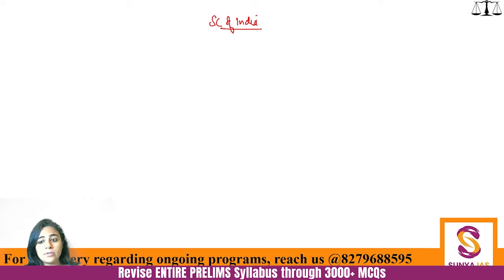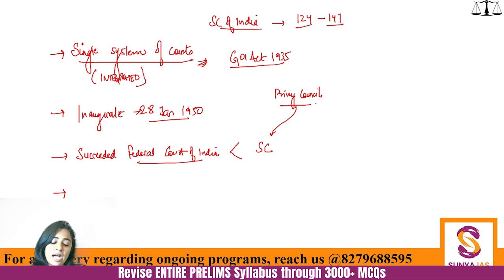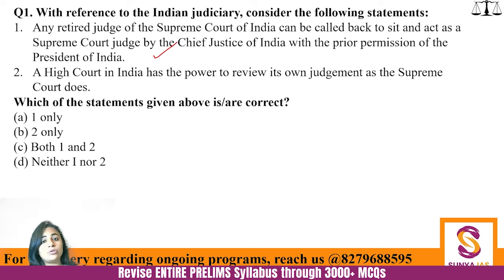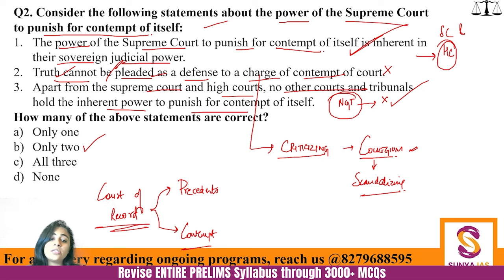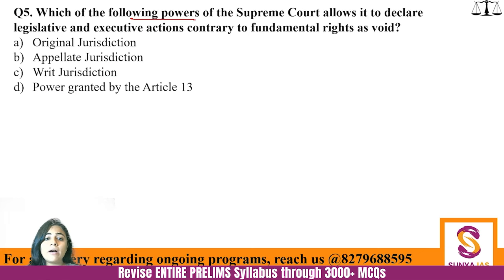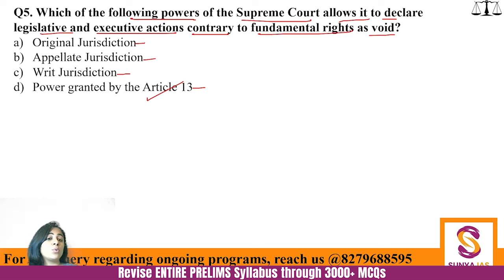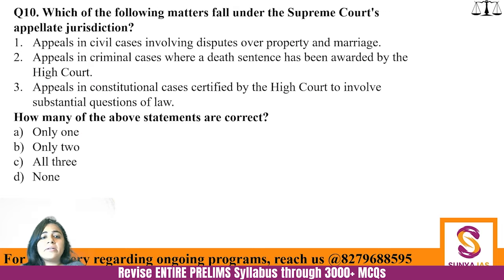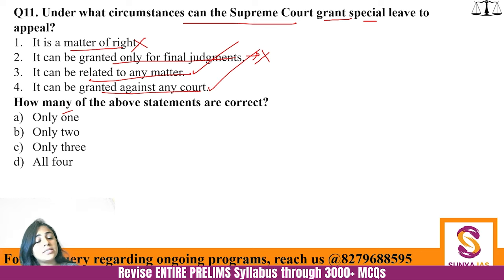L21 | Supreme Court | Revise Polity through 400+ MCQs | M Laxmikant | UPSC | SunyaI AS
Welcome to Sunya IAS, a trusted source for in-depth analysis of UPSC Static and Current Affairs coverage. Today's discussion is part of the 'Revise Entire Prelims through 3000+ MCQs' series, designed to enhance your UPSC Prelims preparation. In this session, we will cover Polity through 400+ MCQs, specifically focusing on the next chapter - Supreme Court.

👉 This present series focuses on Indian Polity, following the index of M. Laxmikanth textbook. Today's topic: Supreme Court, and we'll continue through this textbook in the subsequent videos.

Join this comprehensive course, 'Revise through Laxmikant: 400 MCQs - Chapter Wise,' for a thorough revision of Indian Polity. We've carefully framed 400 Multiple Choice Questions aligned with each chapter of M. Laxmikant's textbook. This course will immensely benefit UPSC aspirants and those aiming for a solid understanding of Indian Polity. It ensures focused and efficient revision, enhancing your preparation with this valuable resource designed for clarity and simplicity.

1. Better retention: Practicing Chapter-Wise MCQs helps in better retention.
2. Comprehensive coverage: The course aims to cover almost every important topic through questions.
3. Strategic learning: Better correlation of topics is achieved through chapter-wise, theme-wise, and topic-wise MCQs.

Features of this program:
1. We will be providing both questions & solutions PDFs [Downloadable and Printable]
2. Video discussions for all questions (excluding current affairs) will be available on YouTube to help you with revisions along with question-solving tricks.
3. MCQs are framed from standard and most useful sources, following the latest patterns..
4. Detailed and relevant explanations are included to provide clarity on topics.

1. Notes for UPSC CSE 2024
2. Prelims Test Series 2024